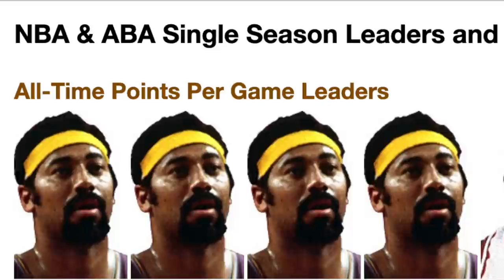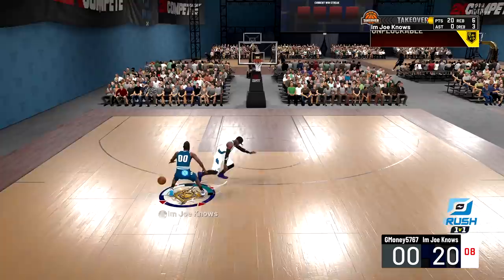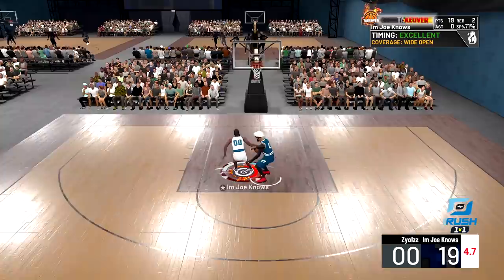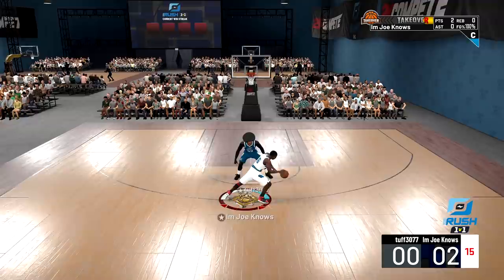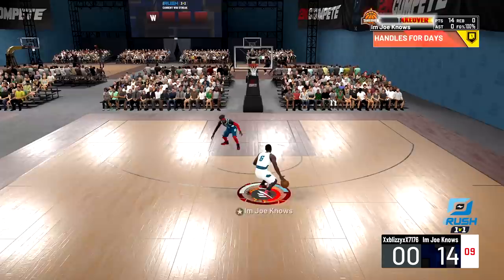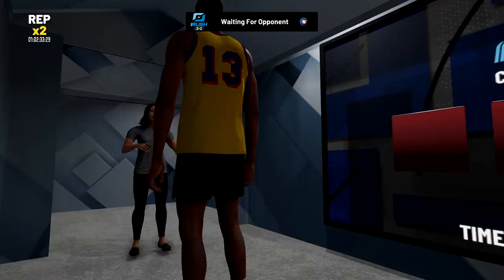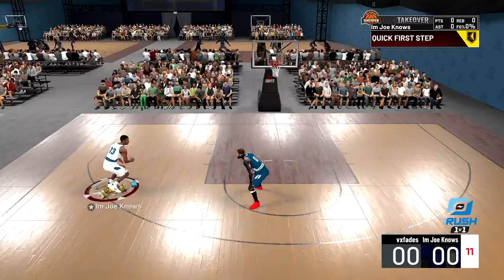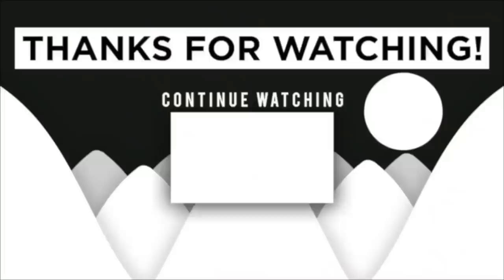LEGEND MICHAEL JORDAN, JAMES HARDEN and WILT CHAMBERLAIN DOMINATE the 1v1 RUSH EVENT in NBA 2K21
I took my Legend Michael Jordan build, Legend James Harden Build and Legend Wilt Chamberlain Build to the 1v1 Rush Event in NBA 2K21 and Dominated...